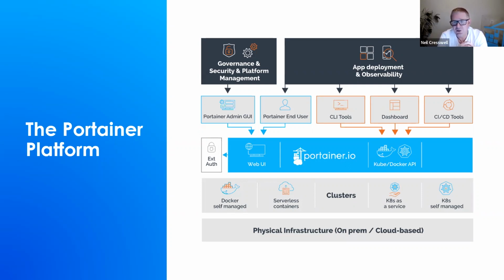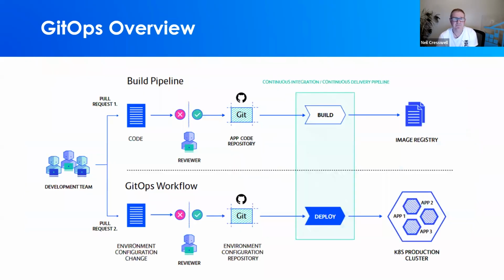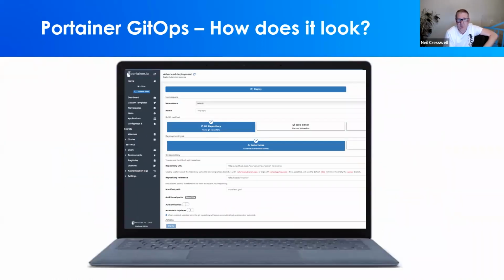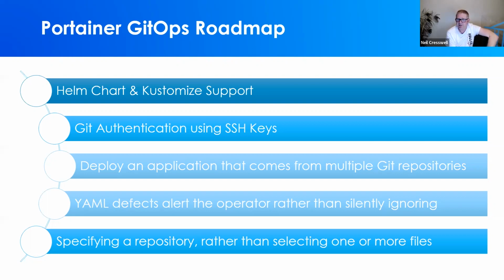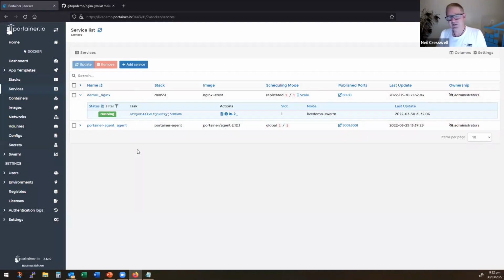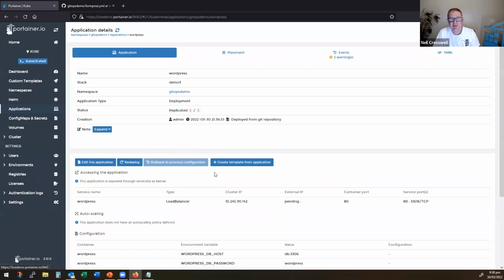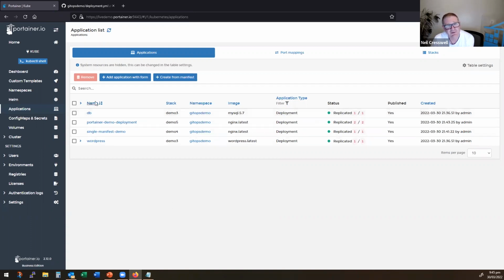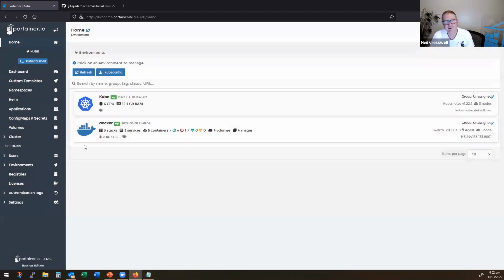Webinar with Portainer CEO, Neil Cresswell - GitOps with Portainer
Join Portainer CEO Neil Cresswell as he takes you through the new GitOps features in Portainer. A detailed deep dive ending with 5 key demonstrations:

25:34 - 26:35  Demo Introduction
26:35 - 30:13  GitOps deploy to Docker using simple compose file
30:13 - 32:56  GitOps deploy to Docker using ENV variables
33:18 - 37:28  GitOps deploy a compose based app to Kubernetes using Kompose
37:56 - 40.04  GitOps deploy to Kubernetes using single Manifest
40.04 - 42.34  GitOps deploy to Kubernetes using multiple Manifests